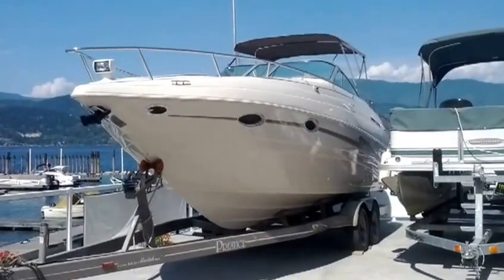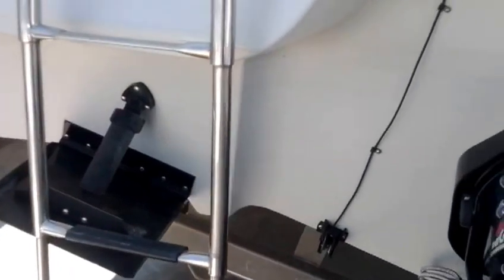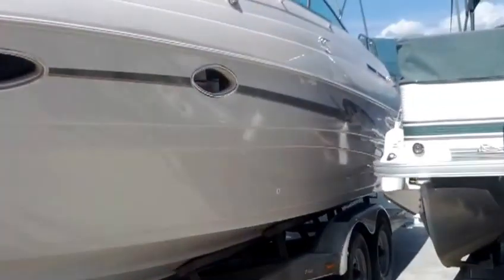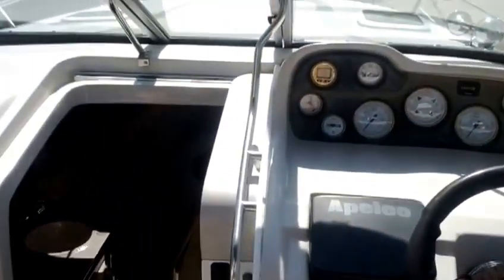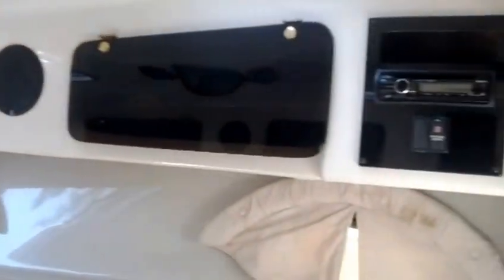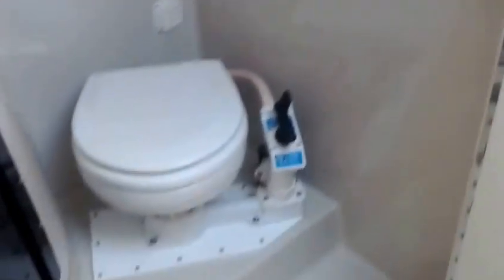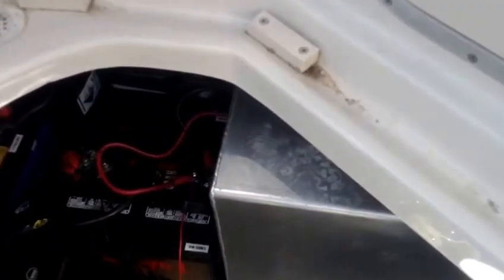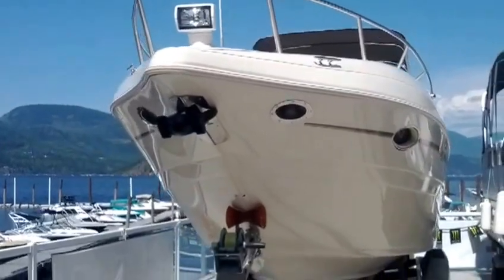Mariah 260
1998 Mariah 260Z -- 7.4MPI Mercruiser I/O, Bravo 3 -- Custom Prestige Trailer
$35,000

Full Galley with fridge, stove, microwave.
Full head with shower -- new hot water tank and black water holding tank in 2011.
New stereo's above and below.
Air Conditioning, inverter, interior fans, full canvas, spot light, anchor, and much more!

This is a great cabin on the lake with power to get you up the lake and away from it all. Dual cabins (fore and aft) and a very tidy and clean layout make this a low maintenance boat so you don't have to spend all your time on the lake cleaning. No carpet inside and out means no smells to get trapped or vacuuming to do! Great above deck layout with space to entertain. Only 307 hours on the motor!